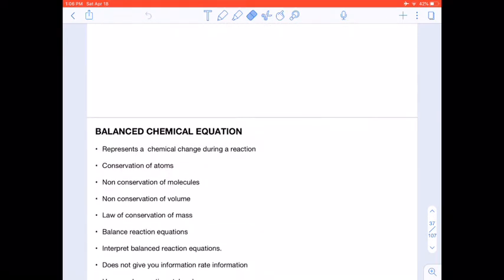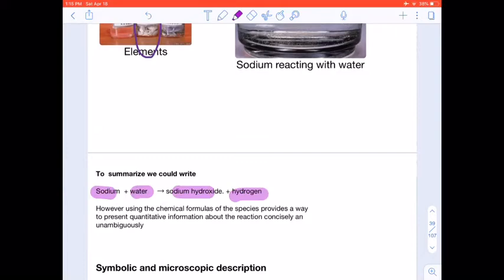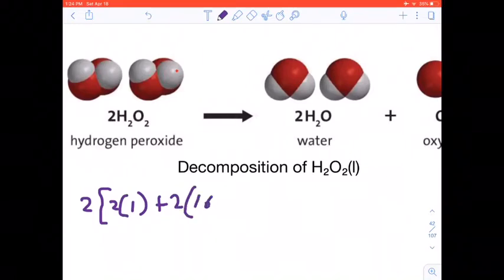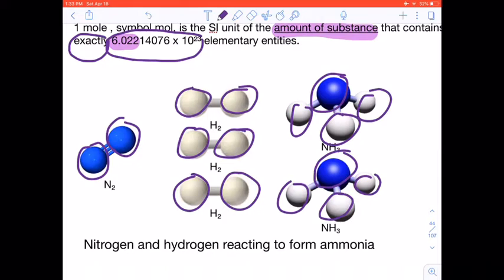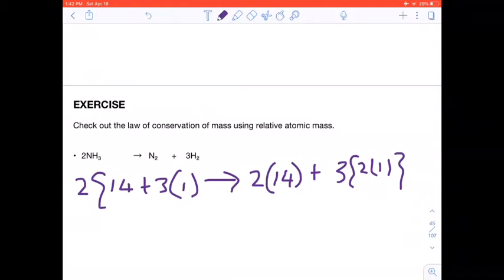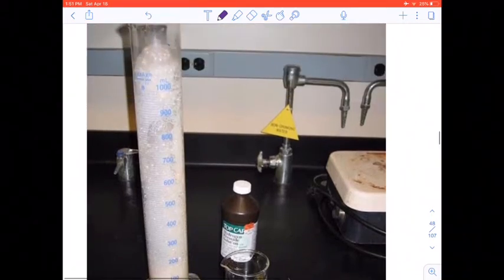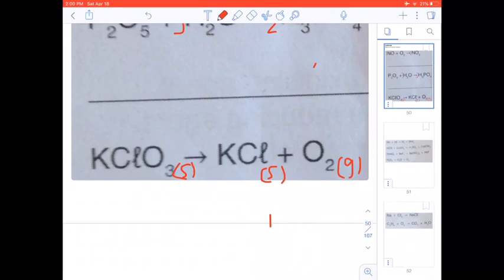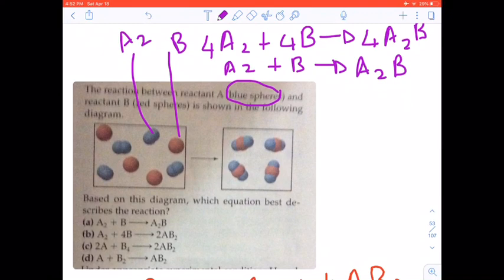Dr Bapoo Lockdown Lesson 5 - Grade 10: Chemical Change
This lesson gives a macroscopic and microscopic description of chemical reactions. It also  illustrates the balancing of equations at a symbolic level.

The law of conservation of mass using average approximate relative atomic masses was applied to balanced chemical equations.

Volume relationship when gases are at STP are also are also alluded to.